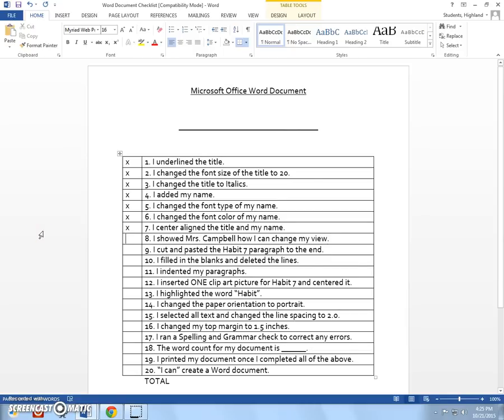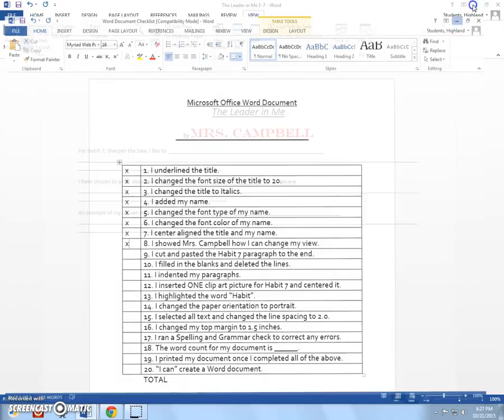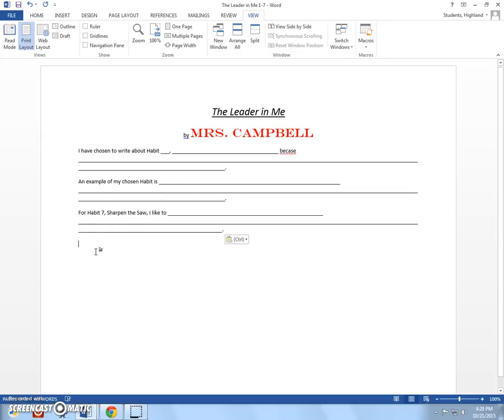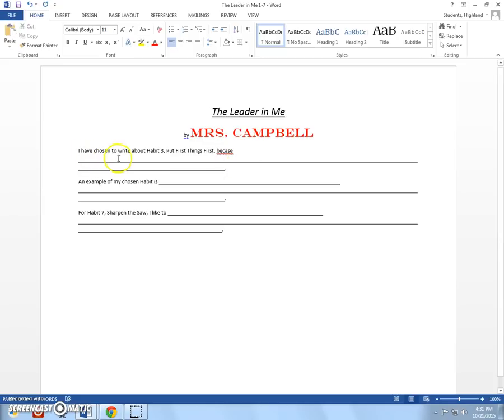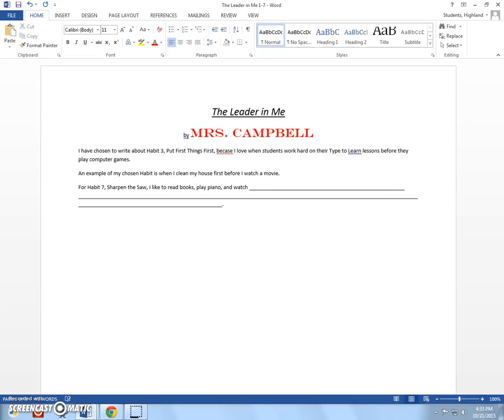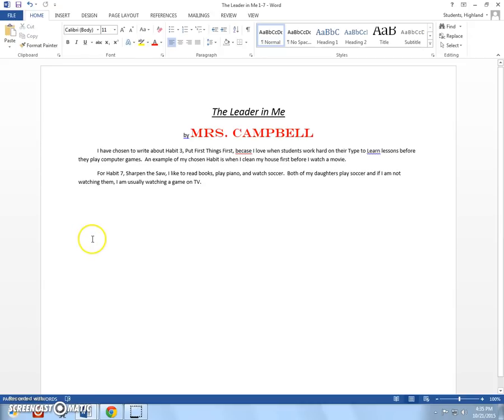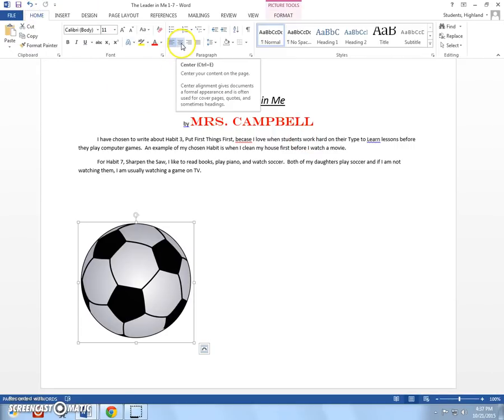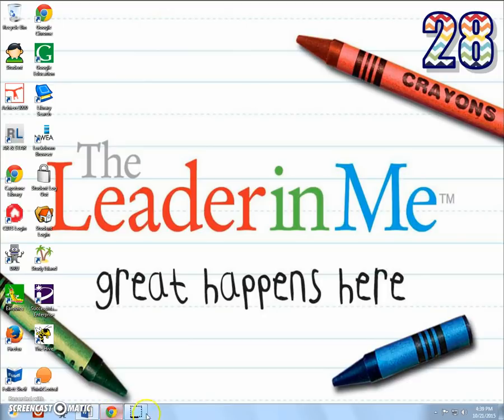WORD #8 through #13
Microsoft Office Word Tutorial Video #2